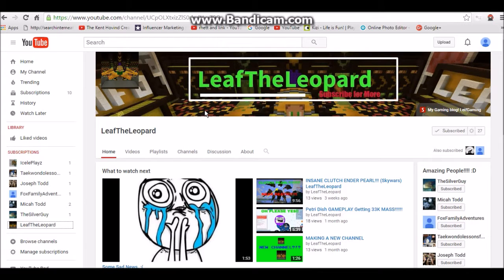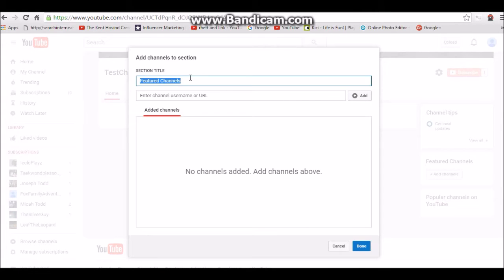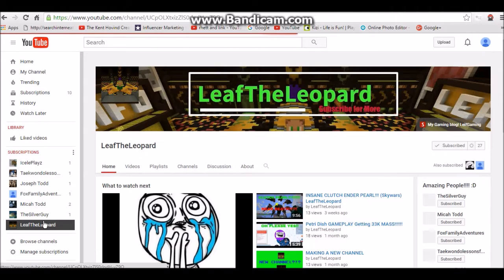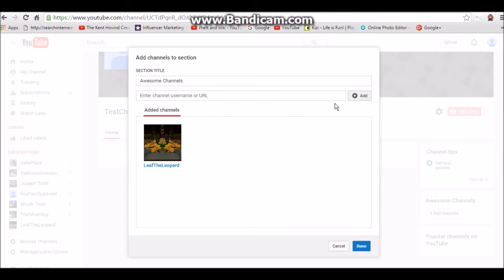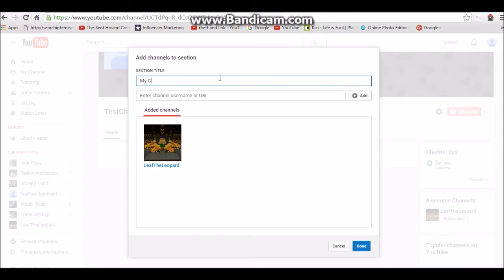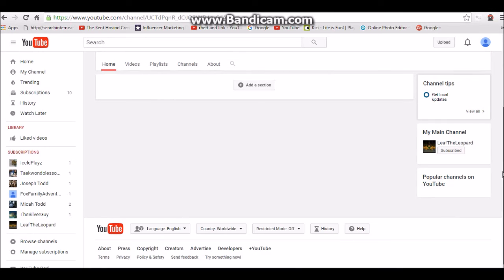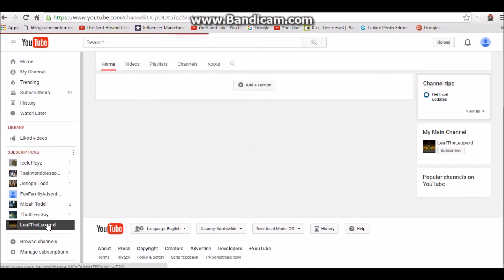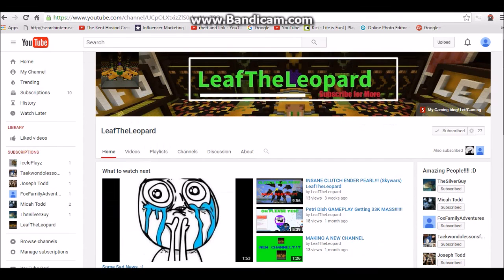How To Add Featured Channels To Your YouTube Channel!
Hey guys Leaf here and today I show you how to add featured channels to your YouTube Channel.